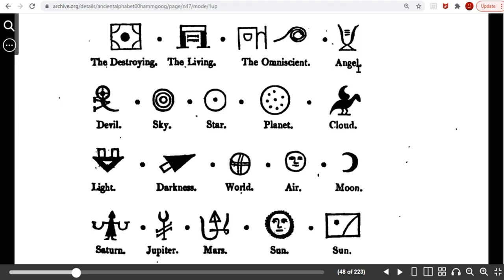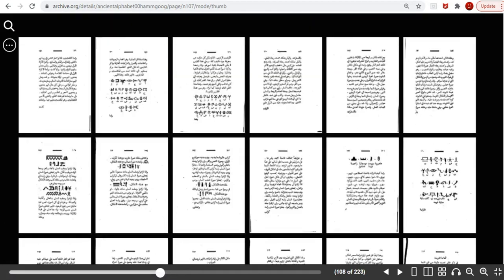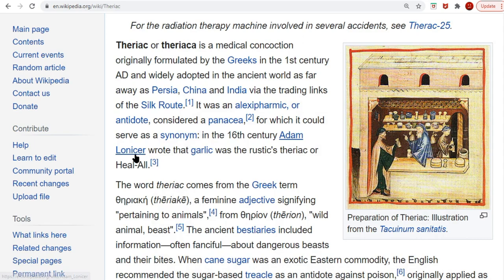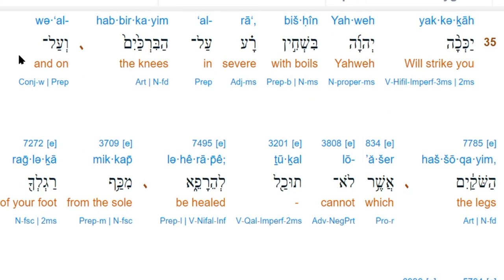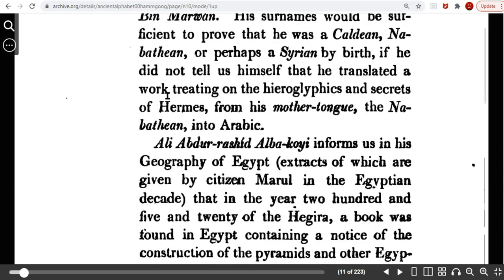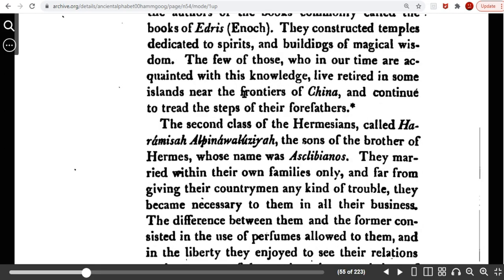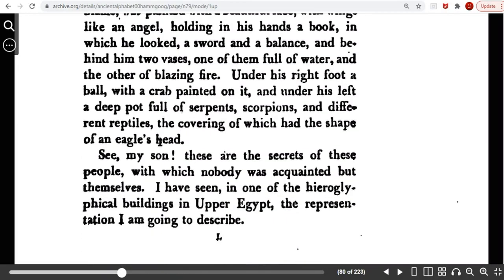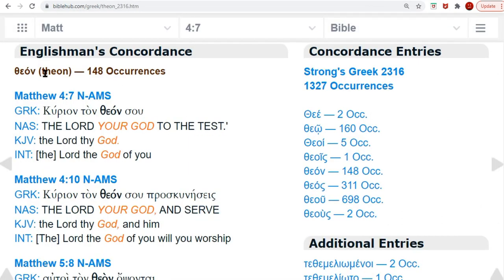God Removed from Schools? Impossible. Allah Habits the Word. John 1:1. Ancient language & Alphabets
Fact Fixing from the original Hebrew and Greek Text.

8530thsjcvniusr-vjno9ae78ht7